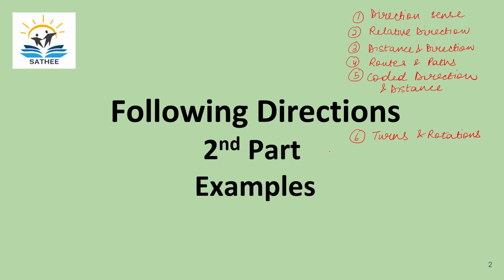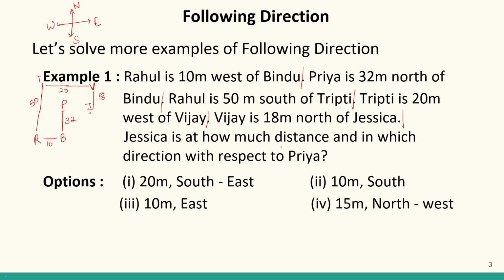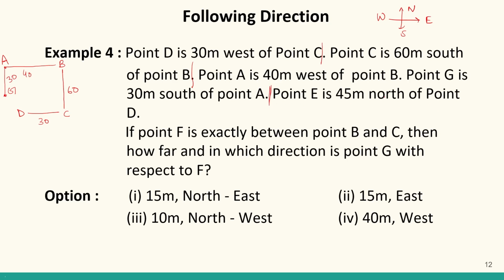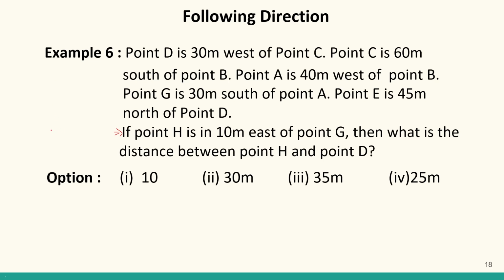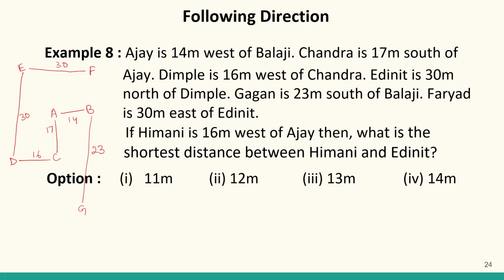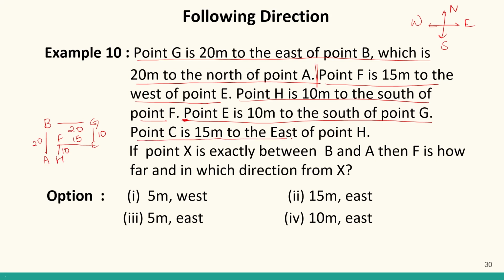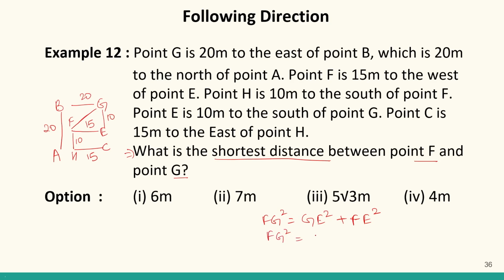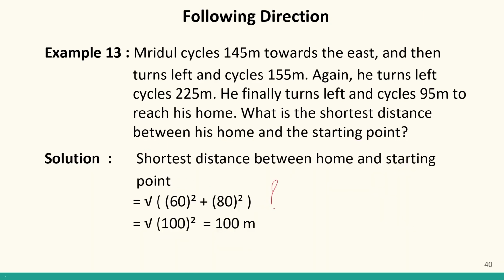Additional Examples on Distance and Directions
📡 Key Features:
Syllabus-focused Content